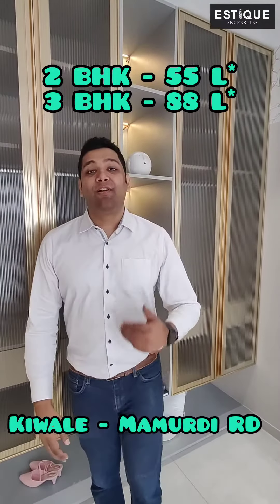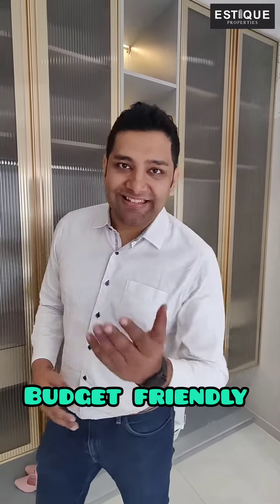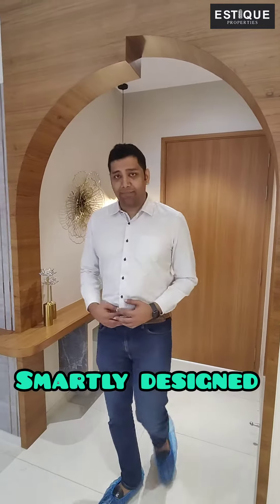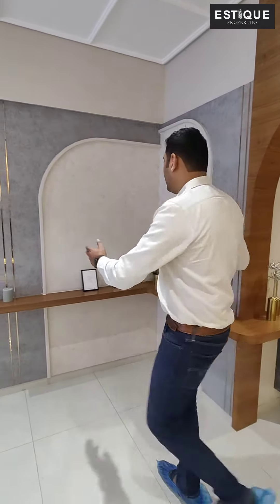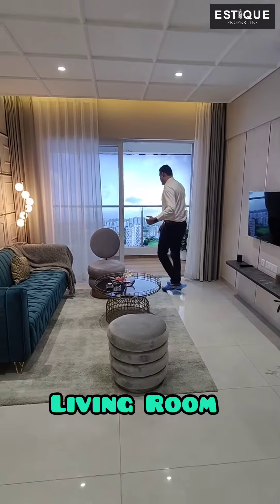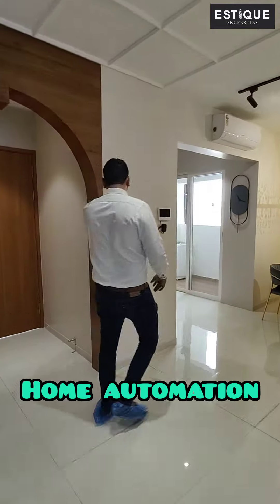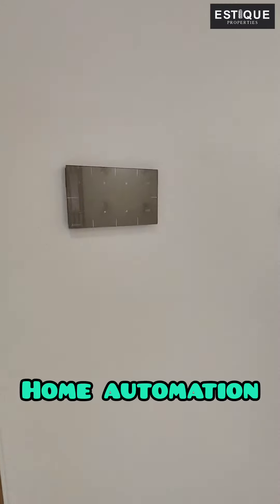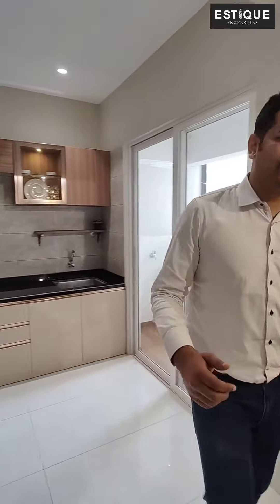Budget Friendly Homes at Kiwale-Mamurdi Road!!